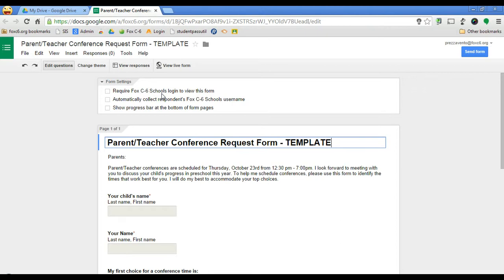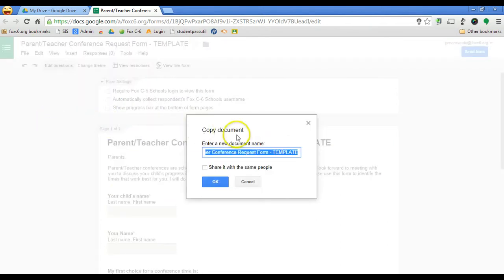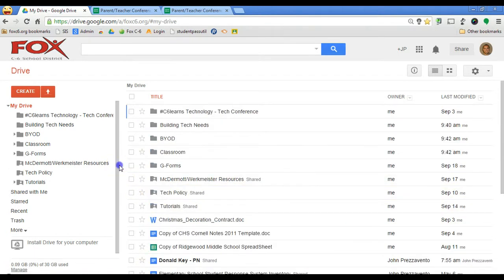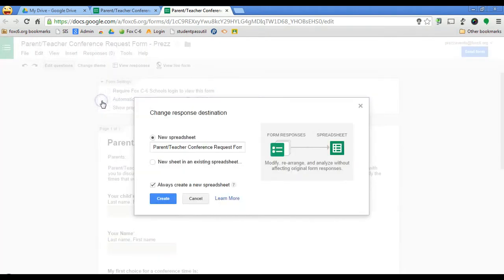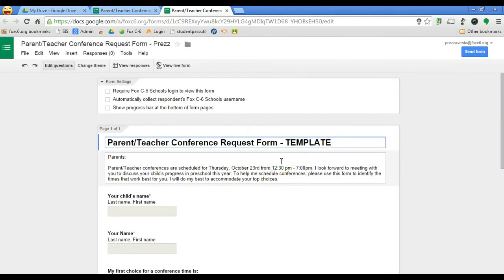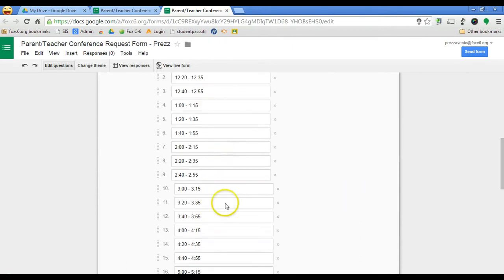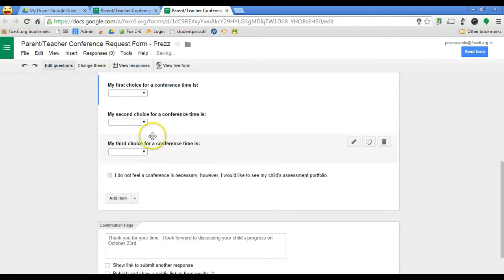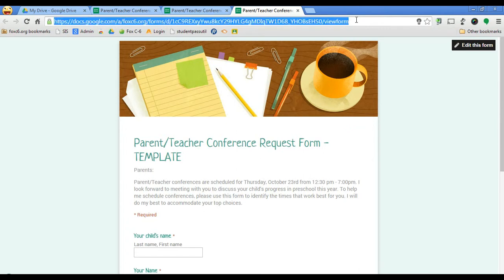Copy and Personalize a Google Forms Template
This video demonstrates how to make a copy of a Google Form and personalize it.